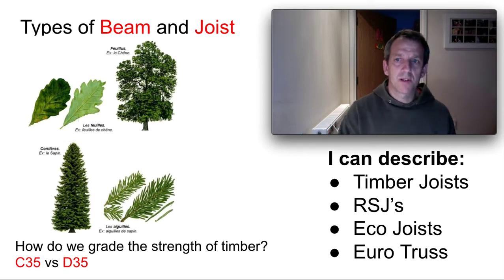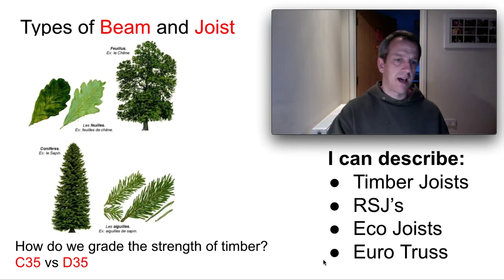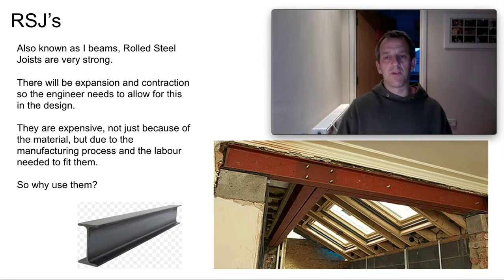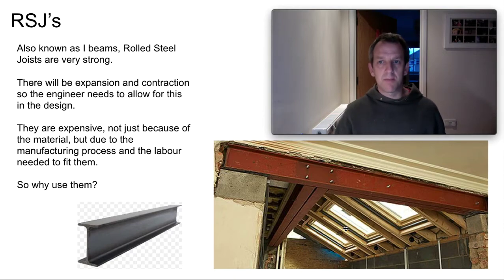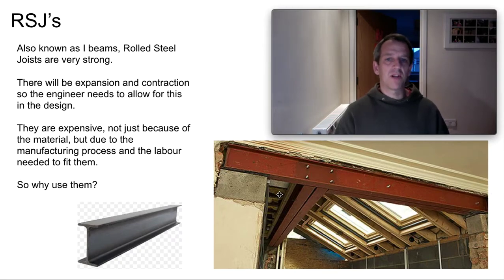L2 Btec Construction Beams and Joists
This is to help students at Fulham Cross Academy complete their home learning in construction.